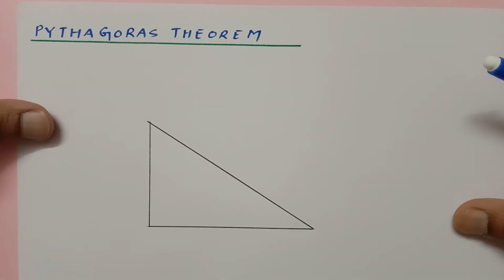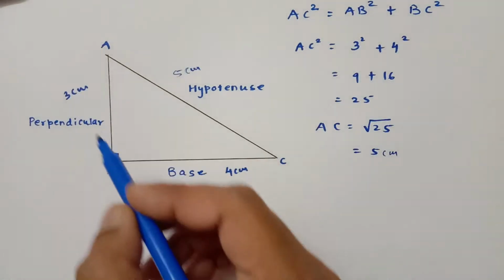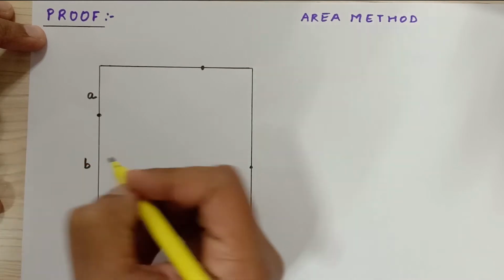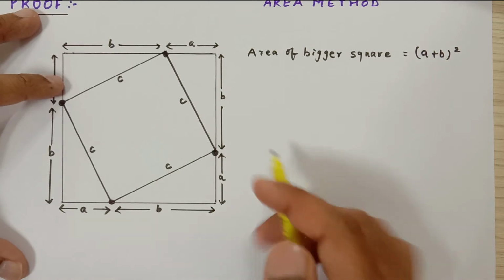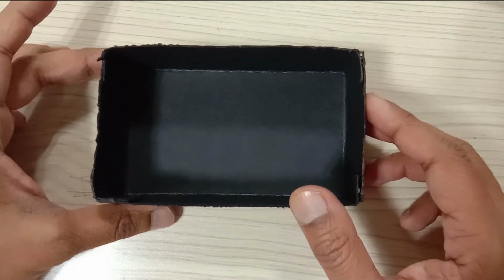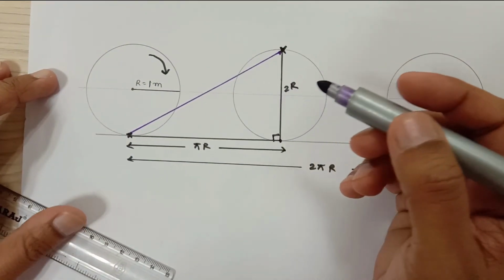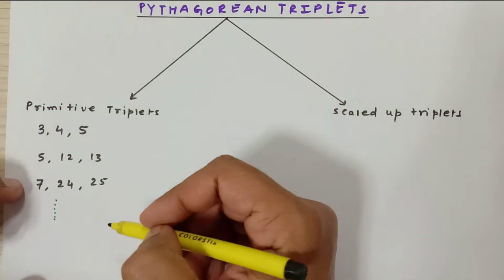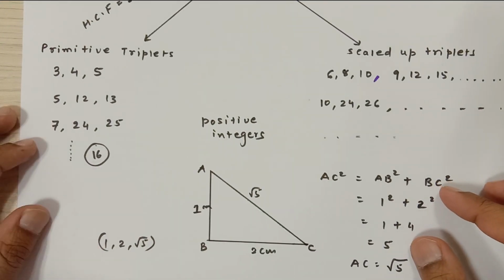PYTHAGORAS THEOREM | THEORY | PROOF | APPLICATIONS | NUMERICAL | PYTHAGOREAN TRIPLET | MATH